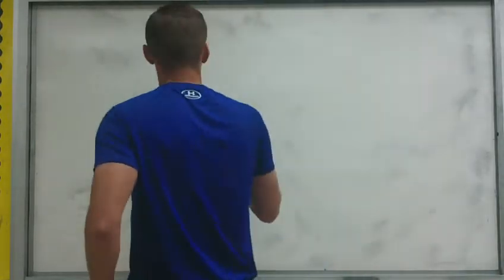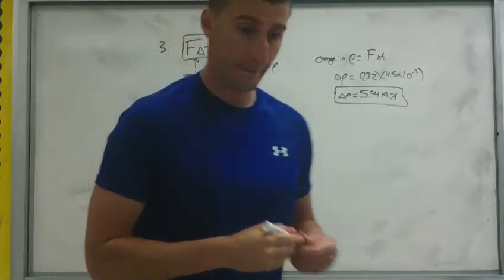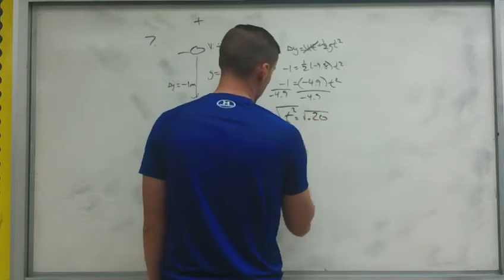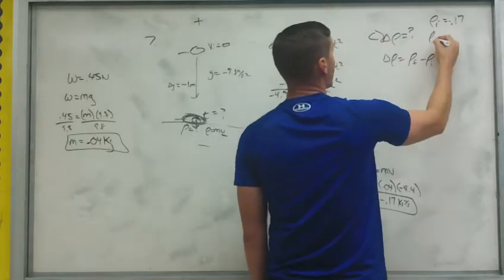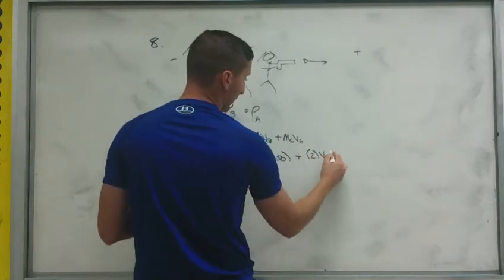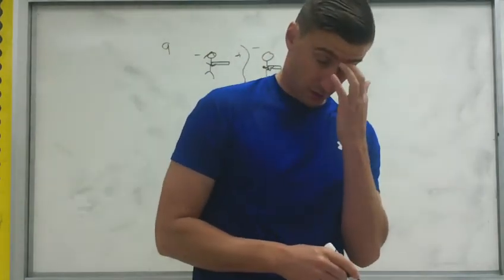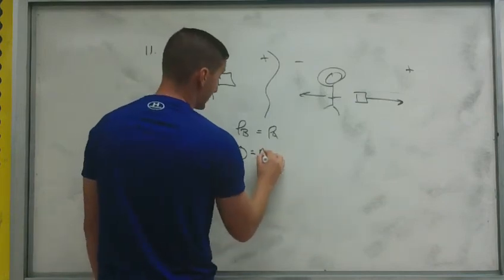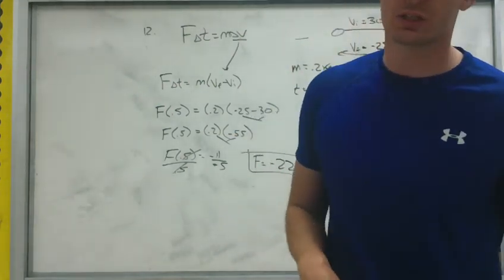Momentum Practice Problems Video